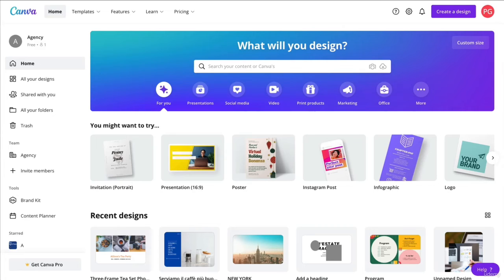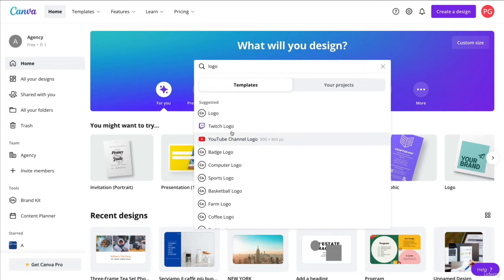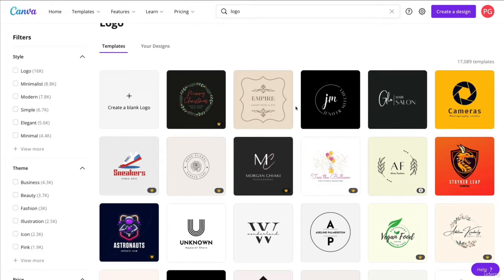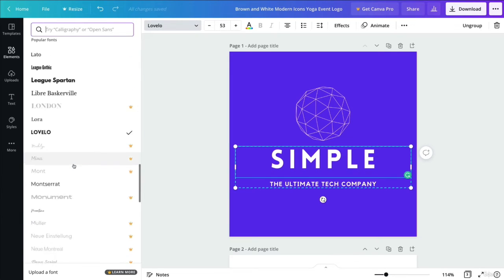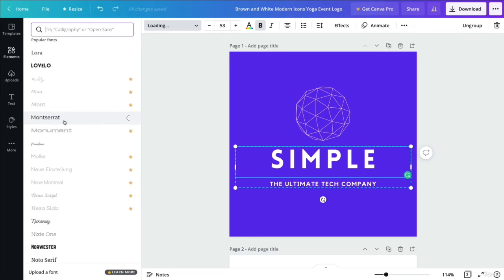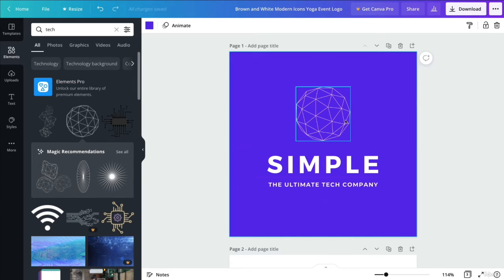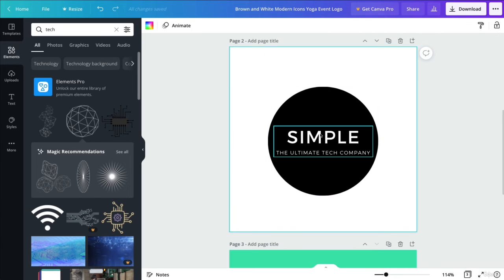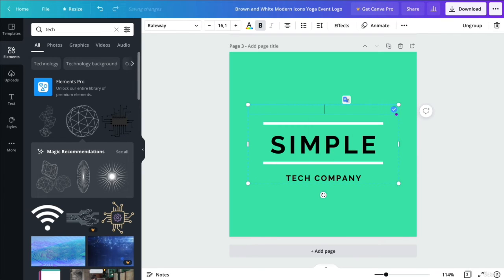Profesional Logo With Canva Simple Guide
Design a Professional Logo with Canva - The Ultimate Guide for Beginners!

1. Pick the Right Template for You
2. Modify the Colors for Your Brand
3. Pick a Font and Change the Text
4. Play With the Icons and Text
5. Create Different Versions and Sizes

How To Make Profesional Logo With Canva in 2024

If you want to send a DMCA takedown request please keep in mind these will take 2-4 working days to process.